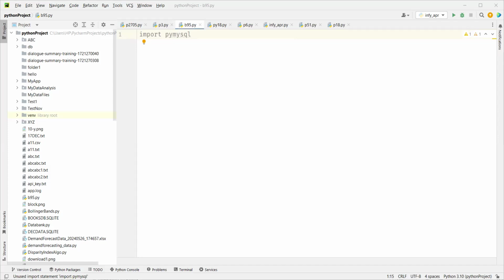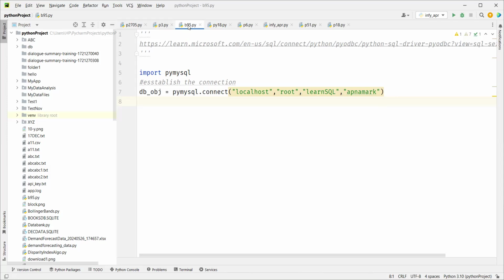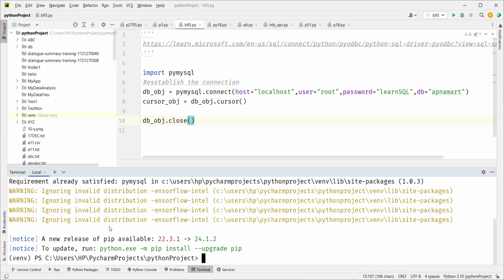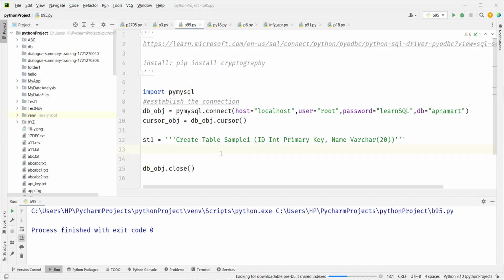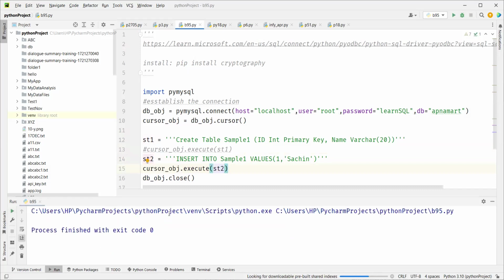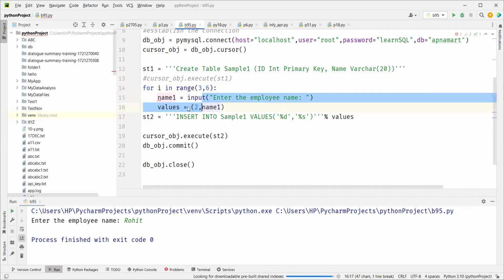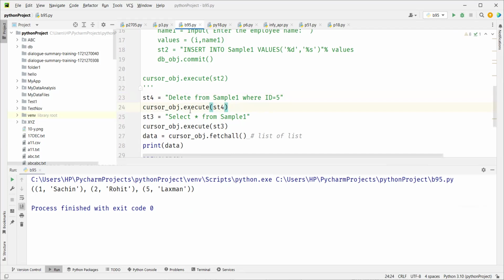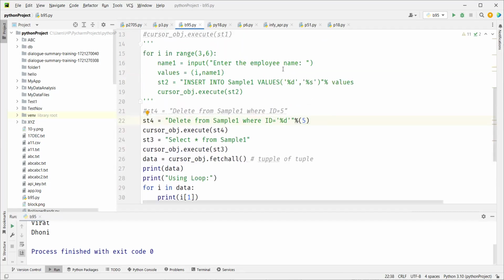Python Tutorial connecting Database